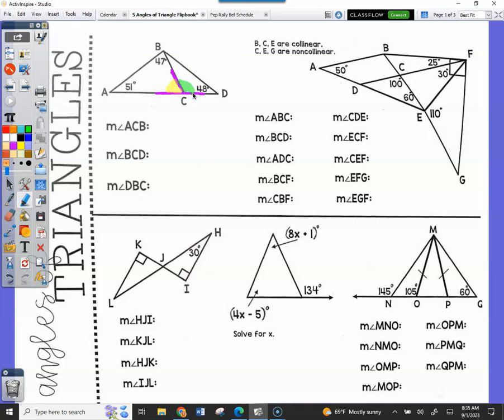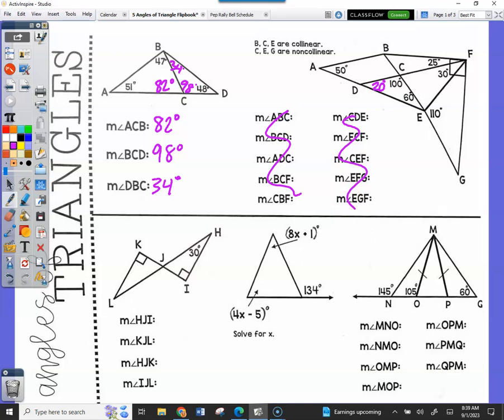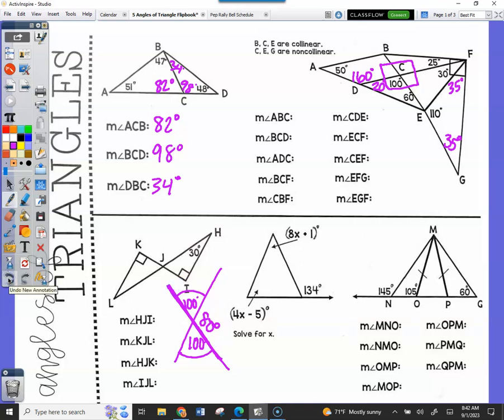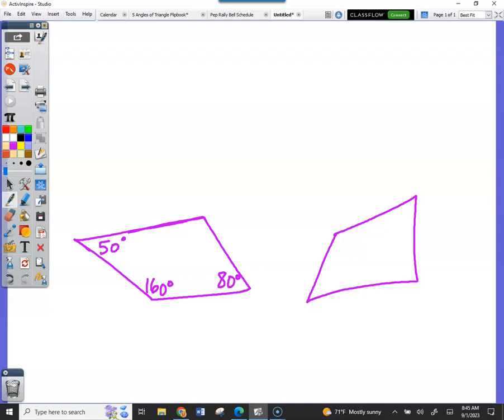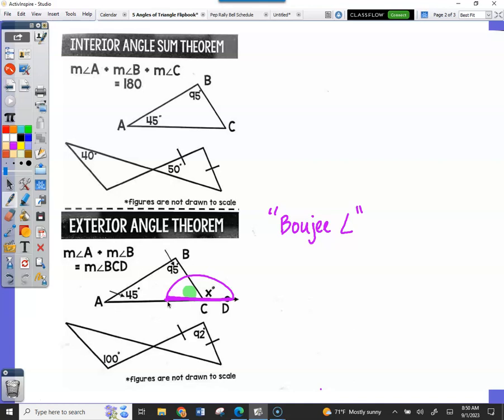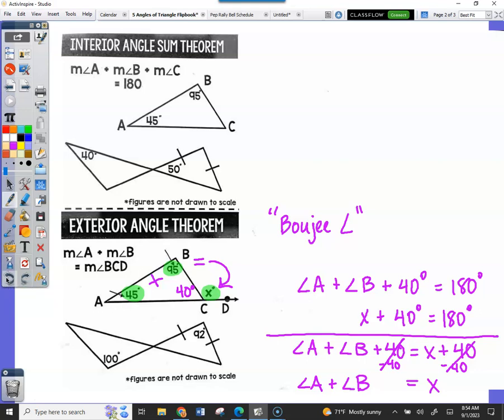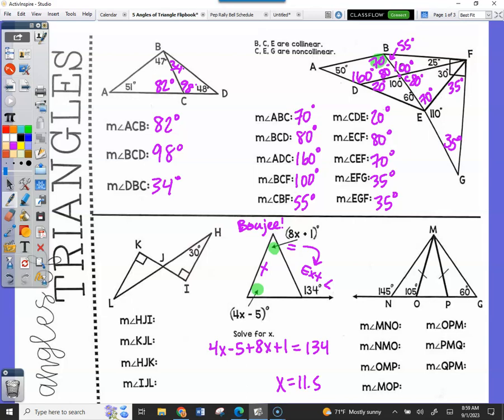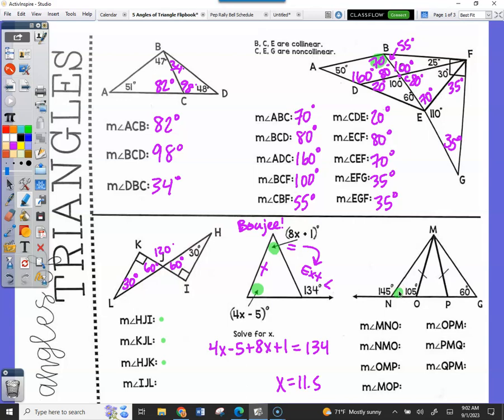P. 23 Angles in a Triangle Day 2